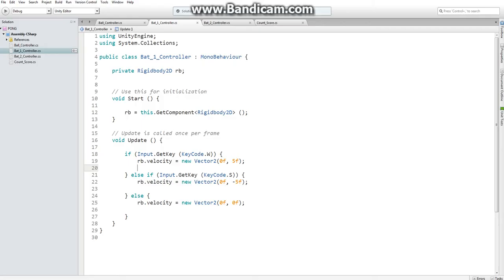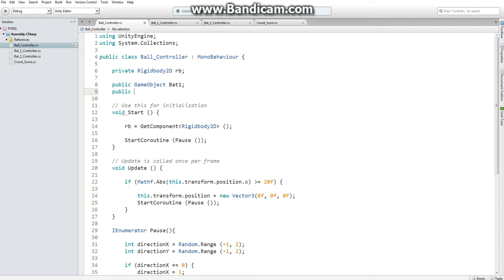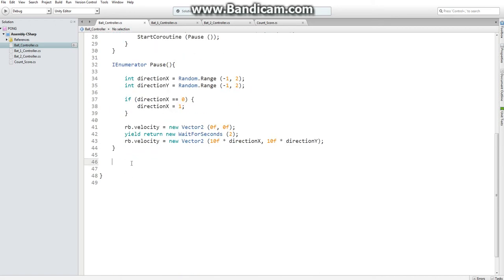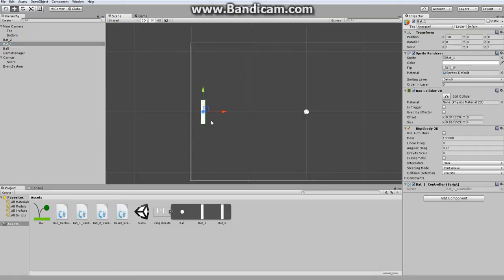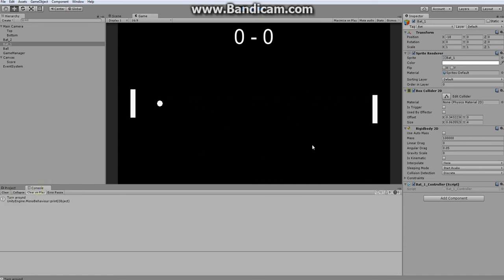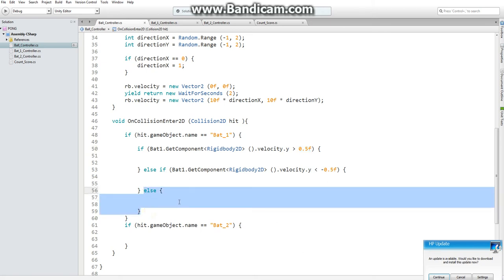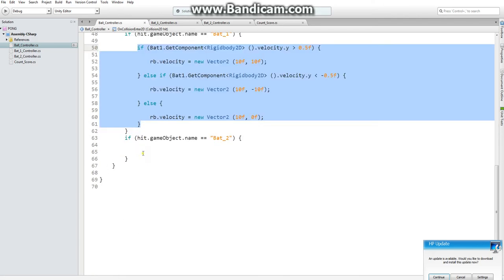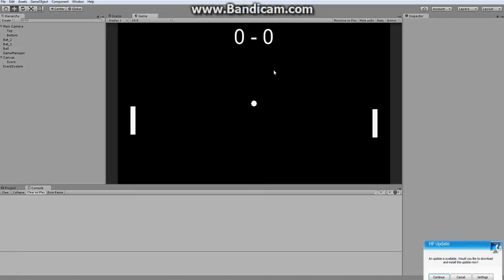Unity Tutorial #1: PONG (6 / 9) [Polishing Bat and Ball]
***PLEASE NOTE***

This video series is obsolete, and I am no longer addressing people's issues with this series. I advise you to watch my new series on how to make PONG found here on my new channel:

How to make pong in Unity part 6. In this episode, we continue our polishing by making it so the player has more control over the direction that the ball moves. We also speed up the bat and ball to allow faster, more exciting gameplay.